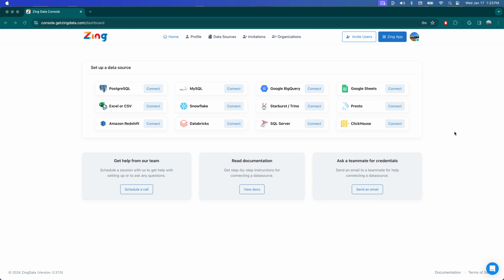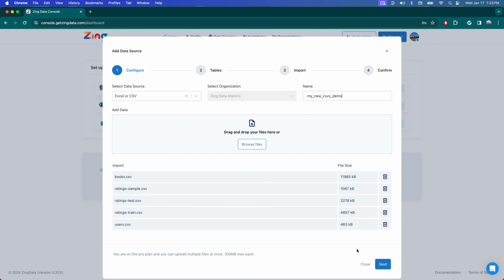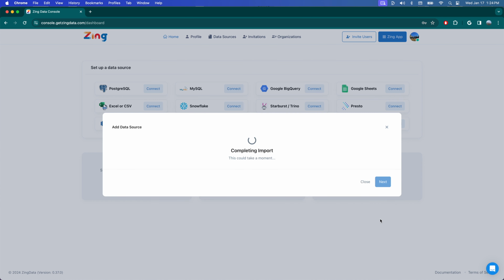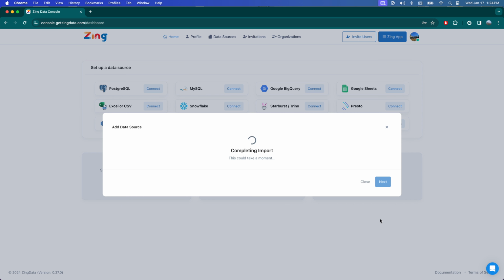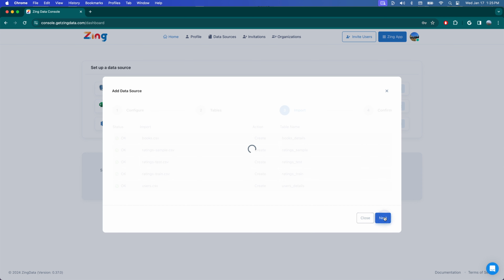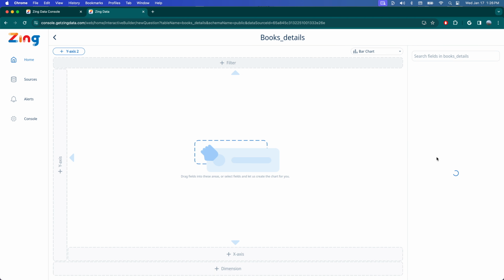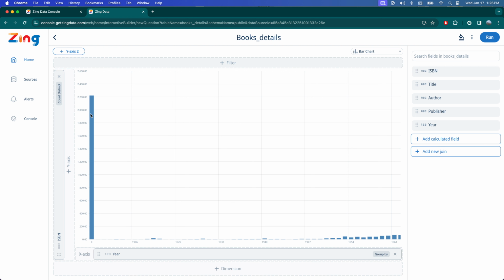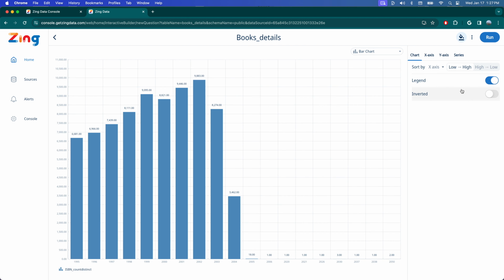How To: Zing Data now supports uploading multiple CSVs at once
Upload multiple CSV or Excel files at once to Zing Data to make it fast and easy to bring over multiple tables in one go. You'll be able to join between them, view them all as a data source, and create data visualizations on top of them in seconds.

To initiate this process, simply navigate to the Zing web console and click on "Connect" next to Excel or CSV. From there, you'll have the opportunity to define the name of the data source you intend to create.

Zing offers flexibility in uploading your files – you can either click "Browse Files" or streamline the process by dragging them over. Once uploaded, Zing displays the names and file sizes of the imported files, providing a clear overview of your data assets. Take advantage of the option to rename these files to suit your preferences, enhancing organization. For instance, you can name files such as Books Details, Users Details, ratings train, ratings test, and ratings sample.

Upon clicking "Next," Zing ensures that the CSVs or Excel files you're uploading are correctly structured, complete with valid header rows.

This validation process guarantees the smooth import of data. While this verification may take a minute or two, the ensuing status report for each file empowers you to take corrective actions if needed or proceed confidently if everything is in order.

With all statuses indicating "OK," signifying the absence of issues or required changes, you can proceed by clicking "Next." Zing informs you that all the actions are "create," implying that new tables will be generated without overlapping existing ones. A single click on "Start Querying" allows you to immediately delve into querying these newly created tables.

The comprehensive list of tables is displayed, providing an overview of your imported data. Navigate through these tables effortlessly by clicking on specific ones, such as books_details. On the right, you'll encounter columns like ISBN, author, title, and publisher. Engage in insightful data analysis by formulating questions, like determining which year boasts the most unique ISBNs. Apply filters to refine your data presentation – perhaps limiting the view to years greater than 1995.

Zing's user-friendly interface enables you to save and share queries with colleagues. Experiment with formatting options, adjusting colors, inverting axes, and more to tailor visualizations to your liking. To explore this dynamic data exploration platform, visit zingdata.com and unlock a world of possibilities for efficient and insightful data management.